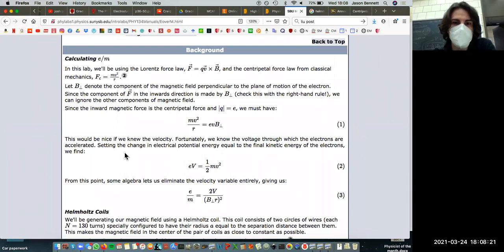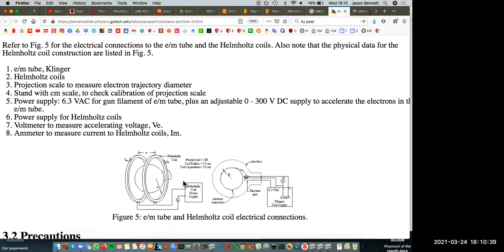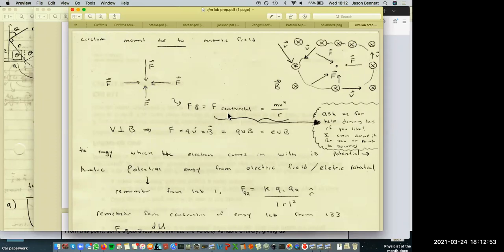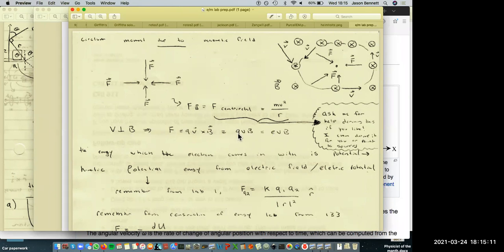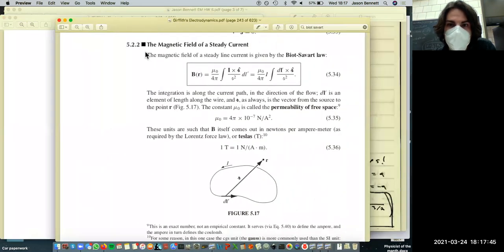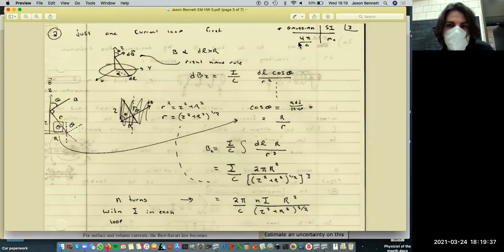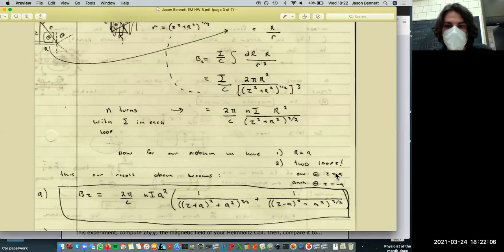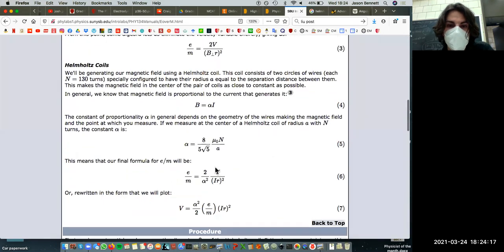PHY 134 Lab 6 — Charge-to-Mass Ratio (e/m) of the Electron